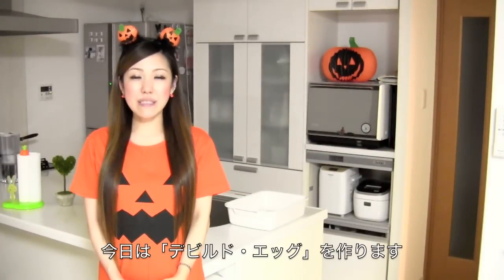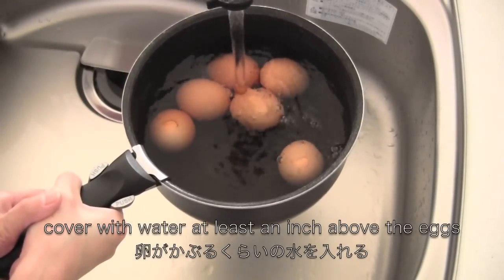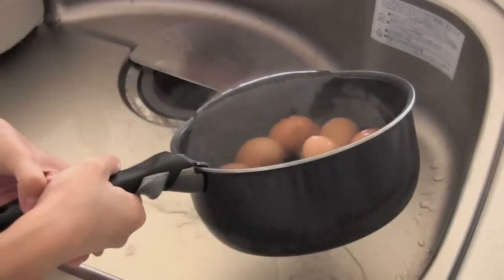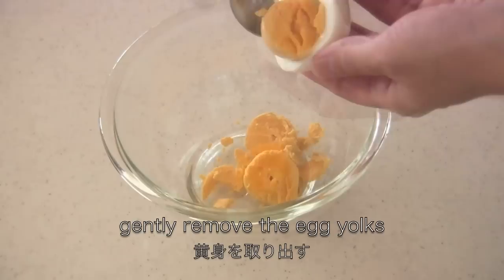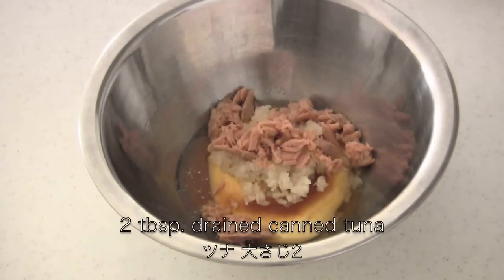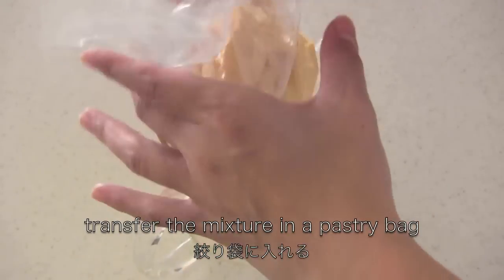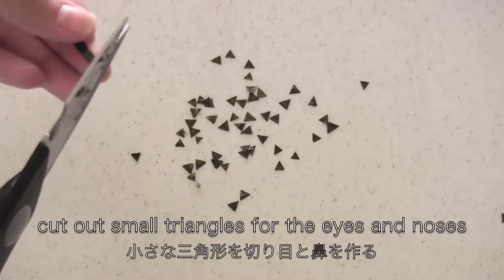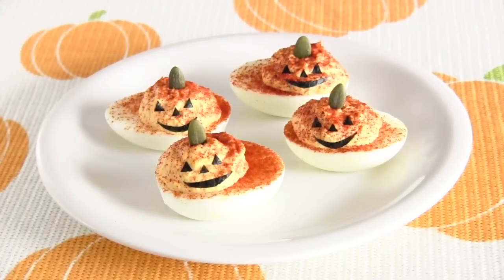HALLOWEEN Jack-O'-Lantern Deviled Eggs (Recipe) ハロウィン デビルド・エッグ (レシピ)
I know there are many scary eyeball deviled eggs on the Net but I like cute ones XD

Deviled eggs are hard-boiled eggs, cut in half and filled with seasoned hard-boiled eggs' yolk. Deviled eggs are usually served cold. It is a great holiday or party food!

Very easy and fun last-minute Halloween recipe ;)

Halloween Jack-O'-Lantern Deviled Eggs

Difficulty: Easy
Time: 30min
Number of servings: 12

Ingredients:
6 eggs
A
* 2 tbsp. (30g=1oz.) drained canned tuna
* 2 tbsp. finely-chopped onion
* 3 tbsp. mayonnaise
* 1 tsp. sugar
* 2 tsp. vinegar
* salt and pepper
paprika powder
12 toasted pumpkin seeds
nori sheet

Directions:
1. To make hard-boiled eggs, use older eggs because they are easier to peel. Place the eggs in a single layer in a saucepan. Cover with water at least an inch above the eggs. Put on high heat, gently, stir constantly (in this way, you can center the egg yolks), until water boils. When the water comes to a full boil, turn off the heat and cover the pan with a lid with no holes. Set a timer and let them steam in the hot water for about 15 minutes. Drain the eggs and cool immediately in cold water. Shake the pan to break the shells. Then peel.
2. Cut hard-boiled eggs into halves lengthwise. Gently remove the egg yolks, place them in a bowl, and mash them using a fork.
3. Mix A in a bowl, add the mashed egg yolks, and mix until smooth.
4. Transfer the mixture in a plastic bag or a pastry bag, cut off the corner of the bag to create a hole, then pipe it into egg white halves.
5. Sprinkle with paprika powder. Cut out nori sheet for the eyes, noses, and mouths of Jack-O'-Lantern faces. Attach the nori faces and pumpkin seeds on the eggs.

Keep in the fridge until ready to serve.